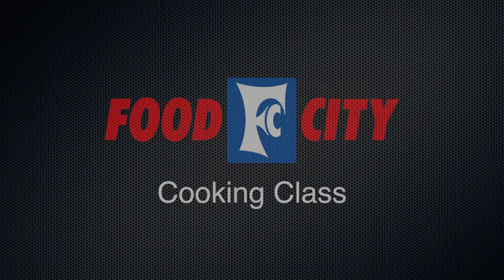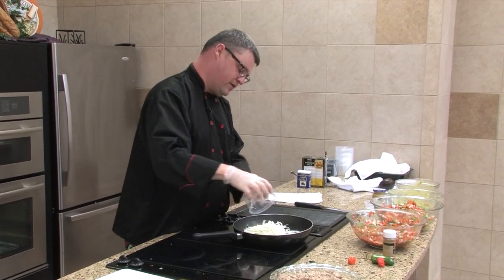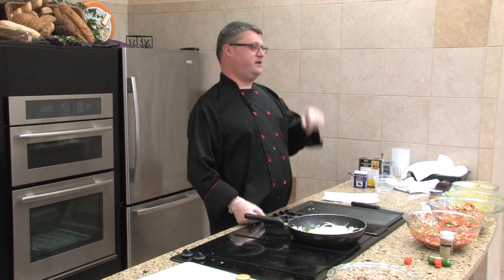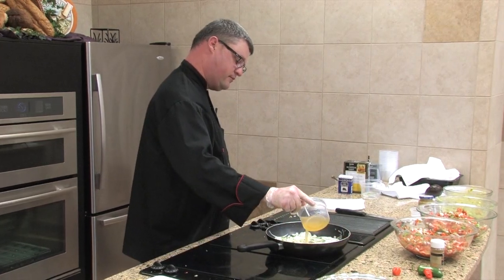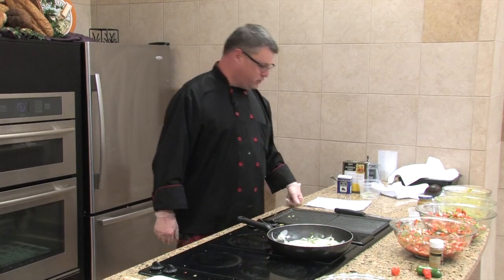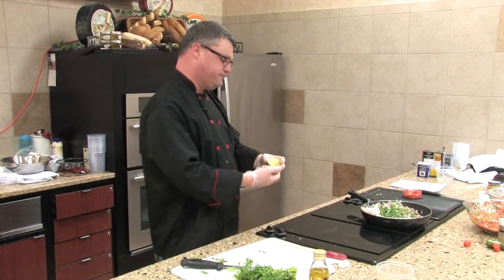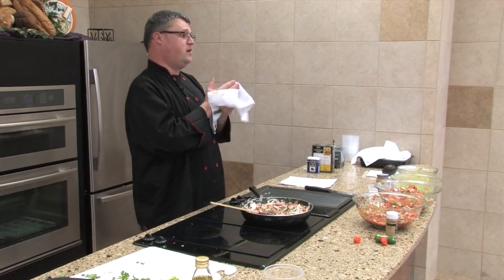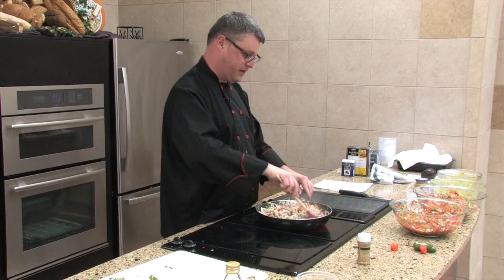Recipe: Lime-Cilantro Pork Tacos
Ingredients:
1 pound pork tenderloin, trimmed and cut into thin strips
1/4 teaspoon salt
1/8 teaspoon freshly ground black pepper
2 teaspoons olive oil
1 1/2 cups thinly sliced onion
1 small jalapeño pepper, seeded and chopped
1/2 cup fat-free, less-sodium chicken broth
1/2 cup chopped tomato
3 tablespoons chopped cilantro
2 1/2 tablespoons fresh lime juice
8 (6-inch) flour tortillas

Directions:
Heat a large nonstick skillet over medium-high heat. Sprinkle pork with salt and black pepper. Add oil to pan. Add pork, and sauté 4 minutes or until browned. Remove pork from pan; place in a bowl. Add onion and jalapeño to pan; sauté 5 minutes or until tender. Add broth; reduce heat, and simmer 1 minute, scraping pan to loosen browned bits. Stir in tomato; simmer 2 minutes.
Return pork and accumulated juices to pan. Stir in cilantro and lime juice; cook 1 minute or until pork is done. Heat tortillas according to package directions.  Spoon 1/2 cup pork mixture into each tortilla; roll up.